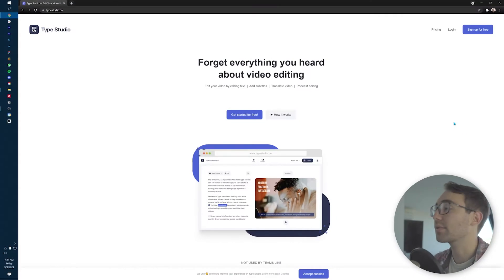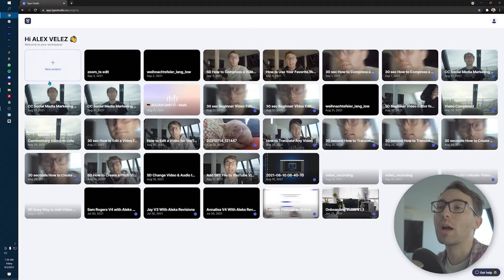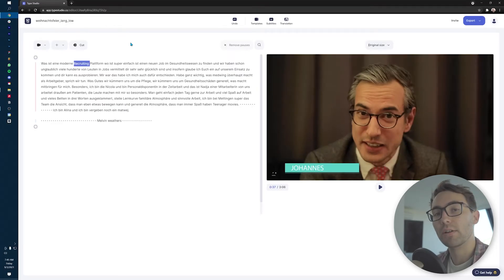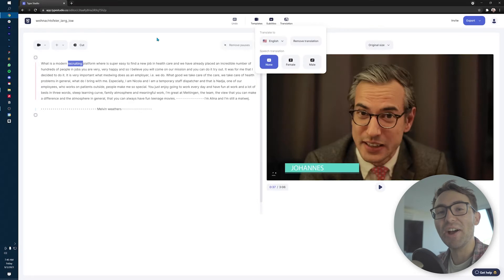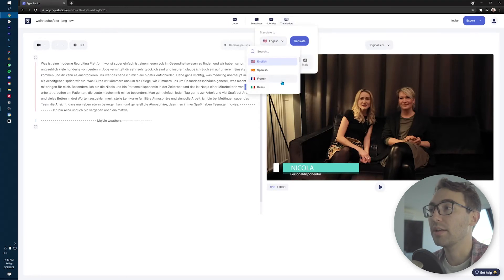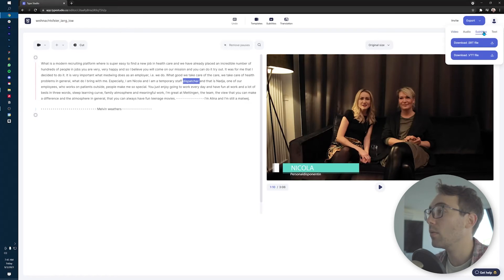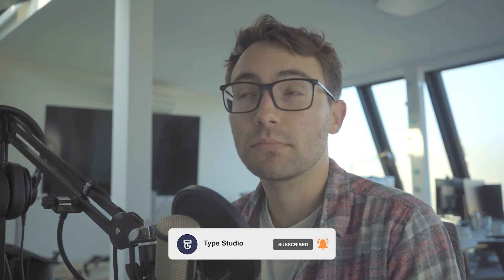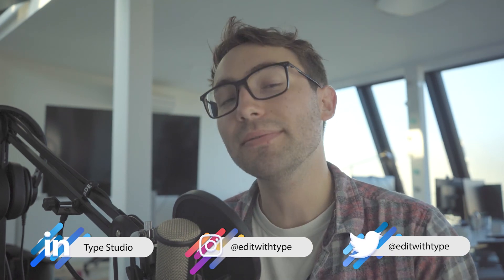How to Translate Any Video or Audio File Into English Online | Online Translation Application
So, you're looking for a way to translate the language of a video or audio file? Well look no further because in this video we are going to show you how to use Type Studio to translate any video or audio into English (or any other language your little heart desires)!

The new text to speech feature allows users to not only translate the dialogue from their video or audio into subtitles of a different language, but it also allows you to hear the translation as well! 😁 And you'll learn how to do all of this in less than 5 minutes!

Please let us know if you have any questions, and we hope this tutorial helps 😁

0:00 - Intro
0:36 - Uploading into Type Studio
1:35 - Translating the Video
2:54 - Exporting Video
3:16 - Outro